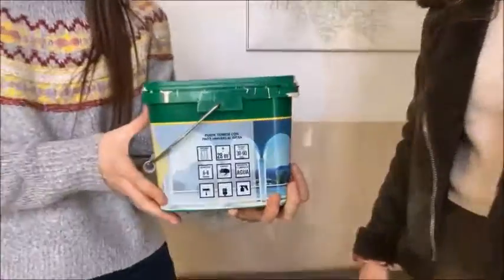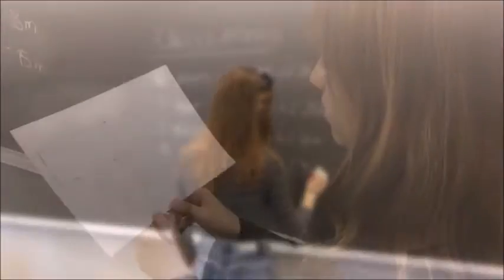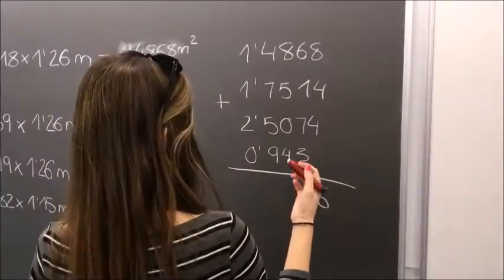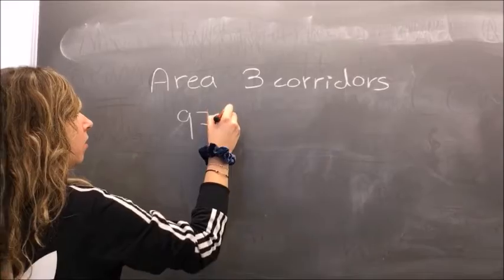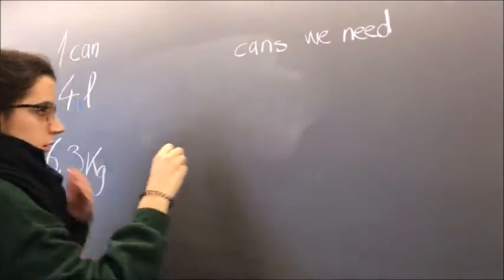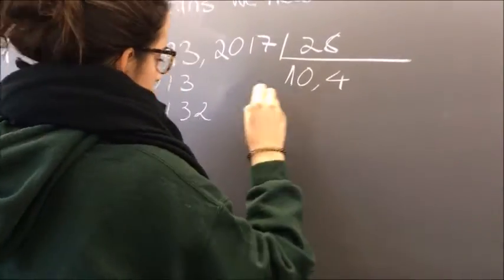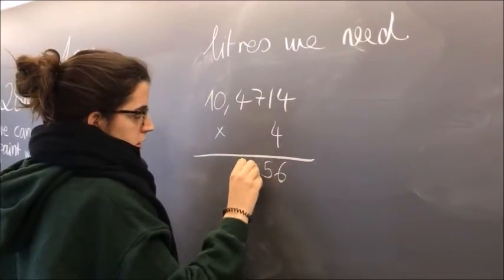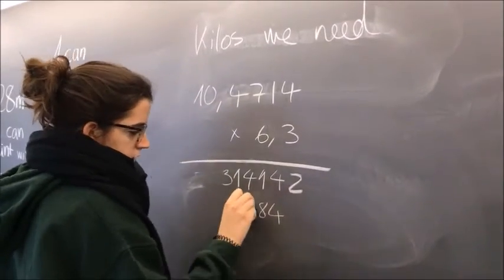How much paint do we need to paint the corridors of our Faculty? VideoMAT 2018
Alba Besora, Judit Carrera, Carla Flix, Anna Moragues i Judit Molina